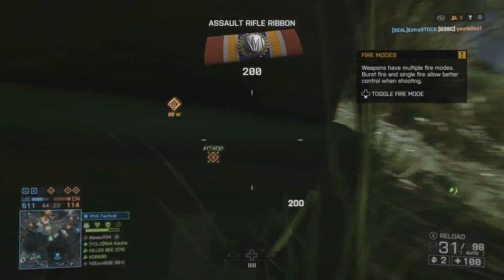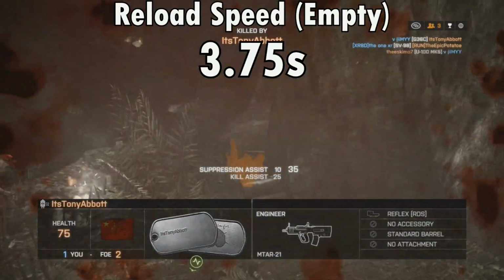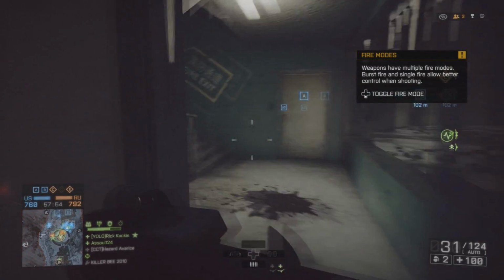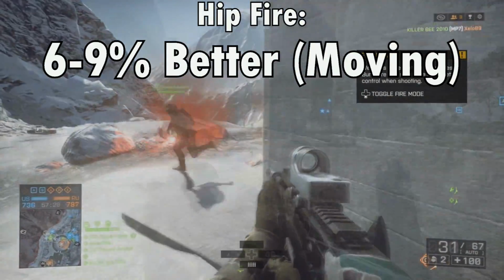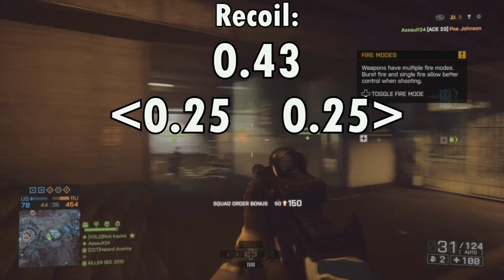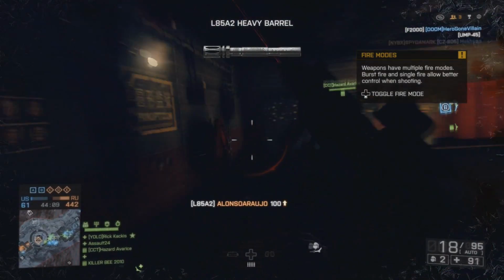The L85A2: Retarded Recoil! - Battlefield 4 (China Rising) Weapon Guide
Guide for the L85A2, yet another China Rising gun that cannot compete with the existing guns in Battlefield 4.

Intro sounds taken from Battlefield 3 gameplay